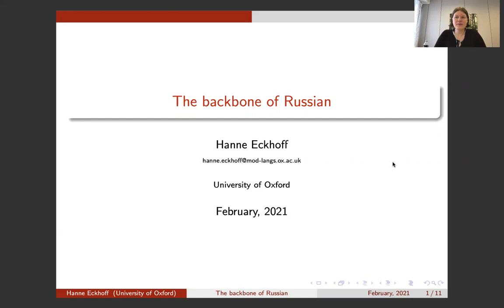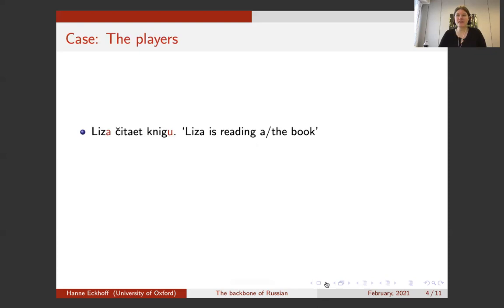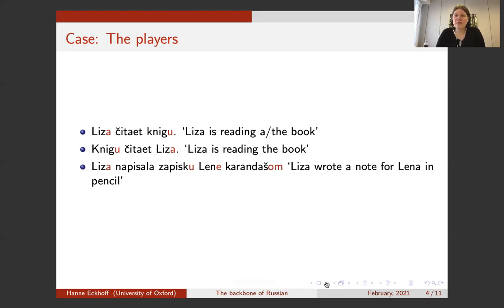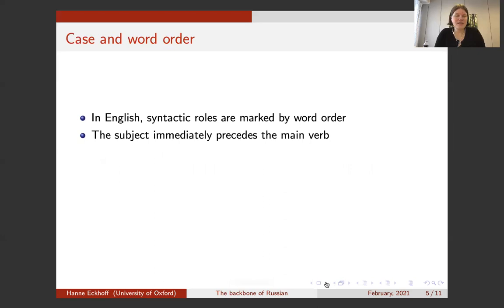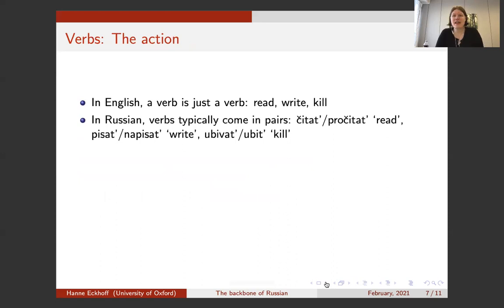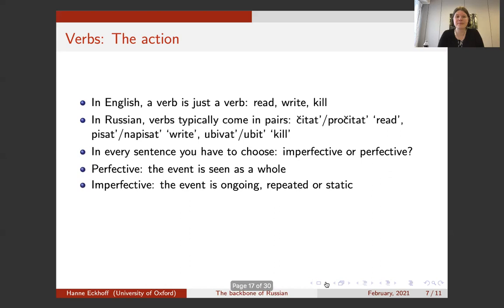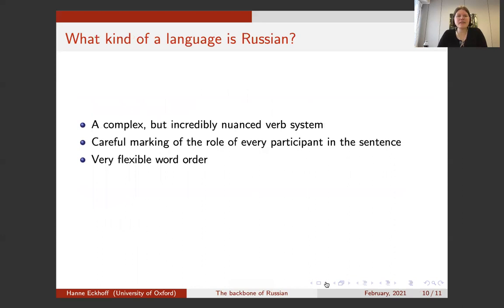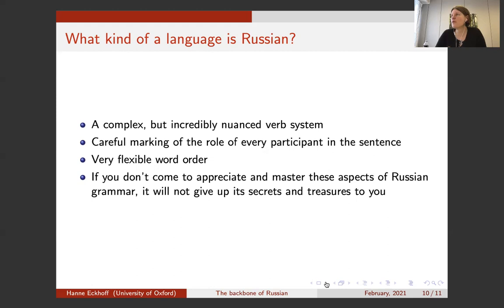Russian Linguistics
Dr. Hanne Eckhoff describes the Russian language from the point of view of a specialist in Linguistics, which is an option many Modern Languages students pursue at the University of Oxford. She explains that Russian is an inflected language like Latin or German, which uses cases (e.g. Nominative and Accusative) to convey meaning. She looks at the ways verbs are formed using two aspects (Imperfective and Perfective), and considers the wide range of meanings prefixes can provide. She also talks about the study of the historical evolution of Russian and Slavonic languages (Philology).

This video was produced by the Faculty of Medieval and Modern Languages at the University of Oxford for the Russian and Slavonic Languages open day in February 2021.